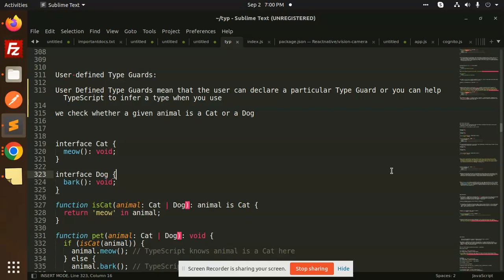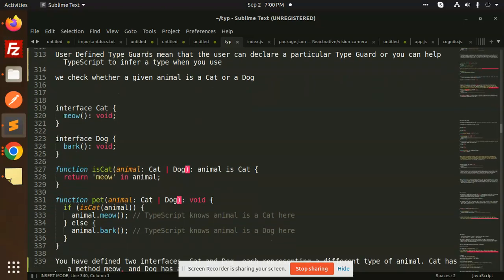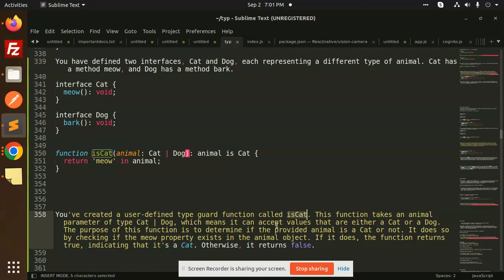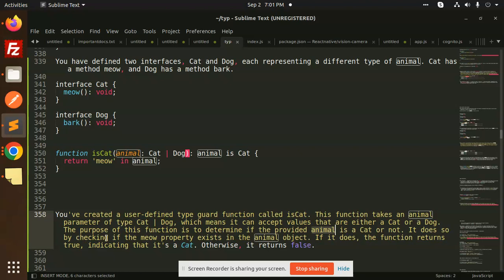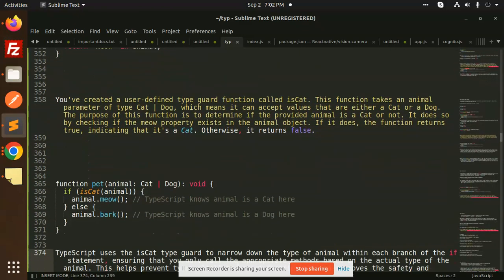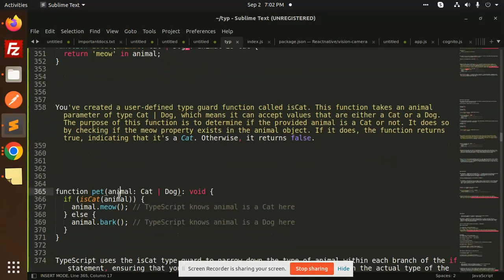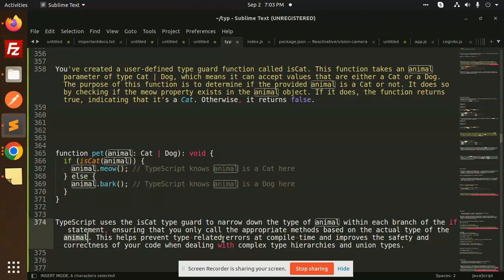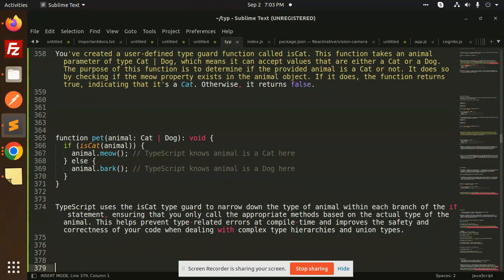Typescript Tutorial #40 User-defined Type Guards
User-defined Type Guards:
    TypeScript and React: Building a Simple Todo App
    Advanced TypeScript Concepts: Generics and Decorators Explained
    TypeScript vs. JavaScript: Key Differences and When to Use Each
User Defined Type Guards mean that the user can declare a particular Type Guard or you can help TypeScript to infer a type when you use

we check whether a given animal is a Cat or a Dog

interface Cat {
  meow(): void;

You have defined two interfaces, Cat and Dog, each representing a different type of animal. Cat has a method meow, and Dog has a method bark.

interface Cat {
  meow(): void;

interface Dog {
  bark(): void;

function isCat(animal: Cat | Dog): animal is Cat {
  return 'meow' in animal;

You've created a user-defined type guard function called isCat. This function takes an animal parameter of type Cat | Dog, which means it can accept User Defined Type Guards mean that the user can declare a particular Type Guard or you can help TypeScript to infer a type when you use
values that are either a Cat or a Dog. The purpose of this function is to determine if the provided animal is a Cat or not. It does so by checking if the meow property exists in the animal object. If it does, the function returns true, indicating that it's a Cat. Otherwise, it returns false.

TypeScript uses the isCat type guard to narrow down the type of animal within each branch of the if statement, ensuring that you only call the appropriate methods based on the actual type of the animal. This helps prevent type-related errors at compile-time and improves the safety and correctness of your code when dealing with complex type hierarchies and union types.

Nest